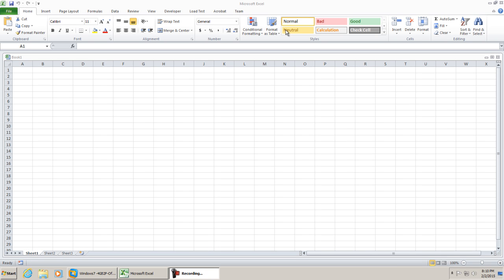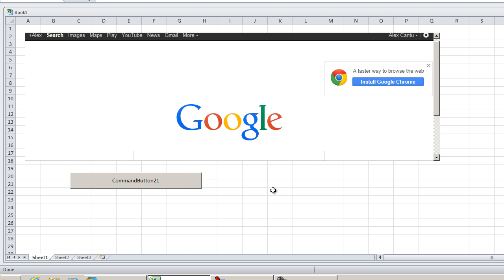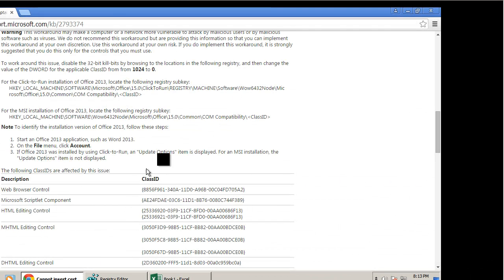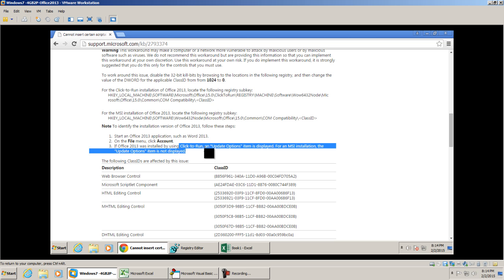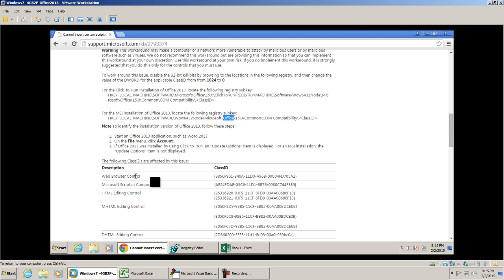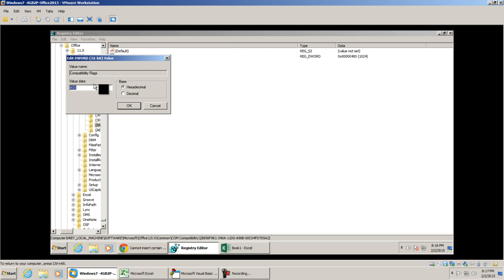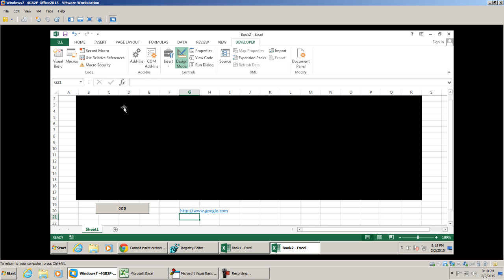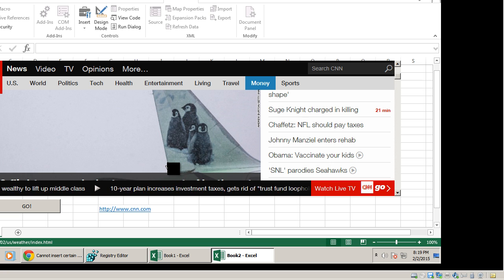How to Enable VBA Web Browser Control in Excel 2013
- MICROSOFT EXCEL VBA AND MACROS FOR BEGINNERS